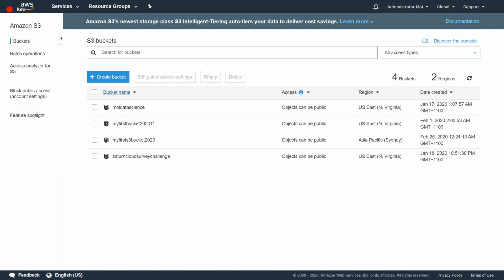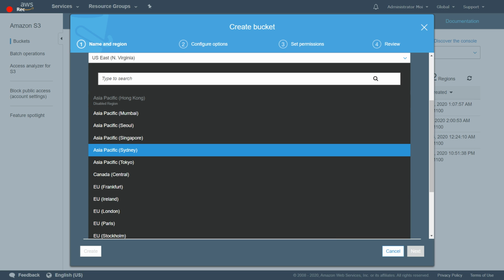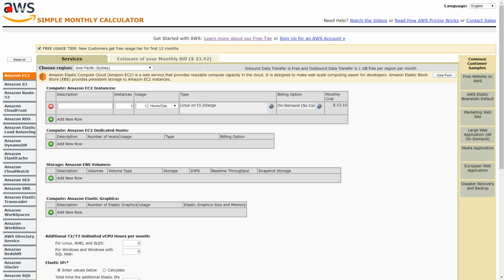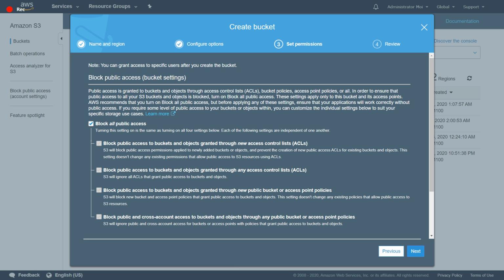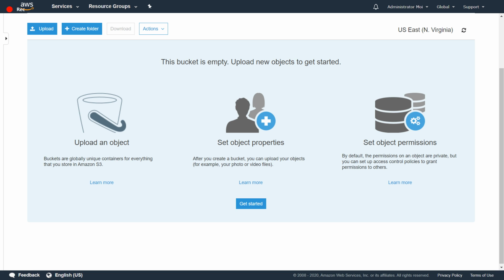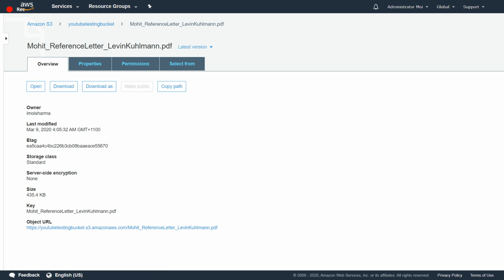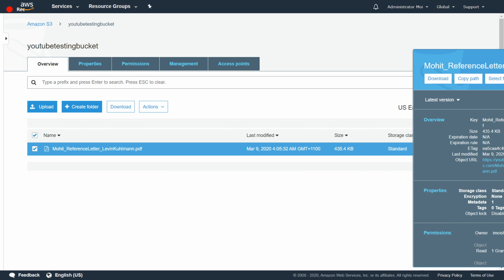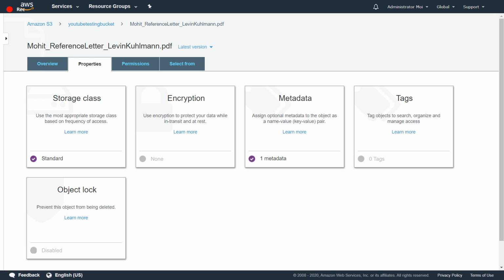Creating Simple Storage Service Bucket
Amazon Simple Storage Service (Amazon S3) is an object storage service that offers industry-leading scalability, data availability, security, and performance. This means customers of all sizes and industries can use it to store and protect any amount of data for a range of use cases, such as websites, mobile applications, backup and restore, archive, enterprise applications, IoT devices, and big data analytics. Amazon S3 provides easy-to-use management features so you can organize your data and configure finely-tuned access controls to meet your specific business, organizational, and compliance requirements. Amazon S3 is designed for 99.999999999% (11 9's) of durability, and stores data for millions of applications for companies all around the world.

Bucket Name Rules

If you like it do share it with others :)